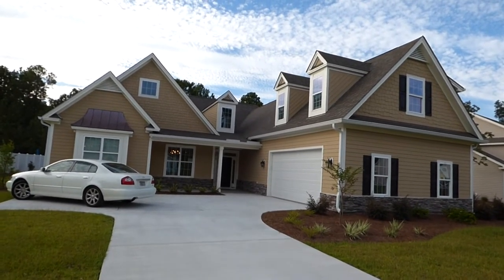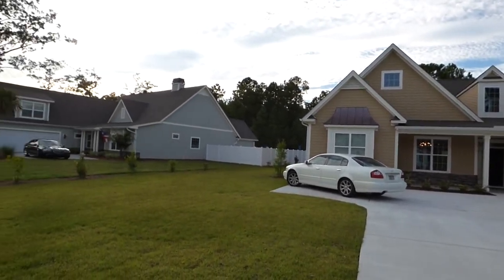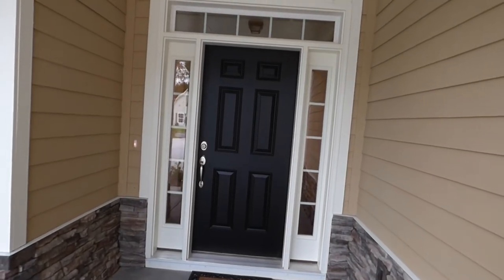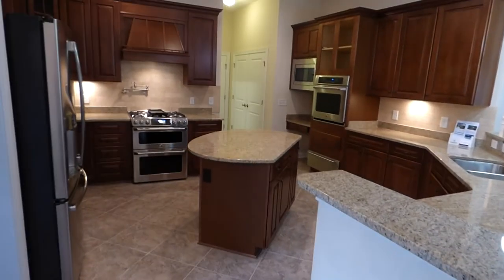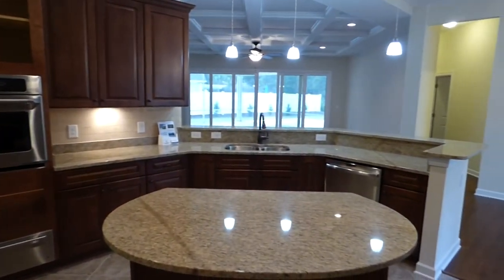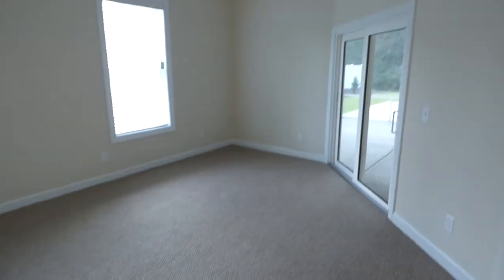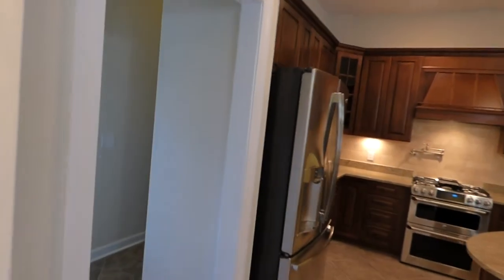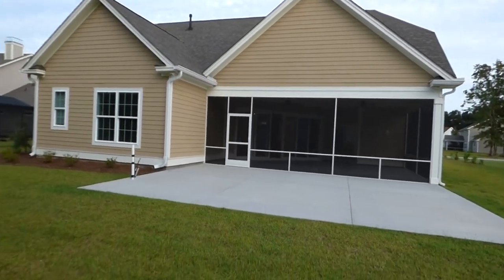New Somerset Model at Lawton Station, Bluffton SC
This home at 162 Station Parkway in Lawton Station, Bluffton SC has sold.  Please call Buyer's Agent Richard Kadesch about building one for you or another model by Village Park Homes in the Cambridge section of Lawton Station today!  My cell number is , email . The popular Somerset Model was listed @ $459,900 by Village Park Homes and was listed for sale by Village Park Properties LLC.  It has 3,314 square feet on .38 acres with private wooded view.  There are 3 bedrooms and 3.5 bathrooms downstairs.  The fourth bedroom and bathroom is over the garage.  Loaded with features that include wood floors, granite counter tops, stainless steel appliances, gas fireplace and range, screened porch and 2-car garage, coffered ceiling in the living room, recessed ceiling in the master bedroom, his and her walk in closets.  The master bathroom has a separate tub and shower.  Lawton Station has a clubhouse with fitness center, community swimming pool, mechanical security gate and annual HOA fee of $850 in 2014.   Walk through this home on video with me, Buyer's Real Estate Agent Richard Kadesch, the Gated Community Specialist®, Owner-Broker of Go Gated Realty® with 38 years of Hilton Head real estate experience. It costs nothing more for you to have a Buyer's Agent so please call or email and tell me about the home that you want to own and let's compare homes and communities to find what's best for you. Receive without cost or obligation a list of all homes that can meet your needs in a format that will update automatically with all new listings, price and status changes, foreclosures and short sales.  This is the best way to monitor your personal real estate market.  Please call today.